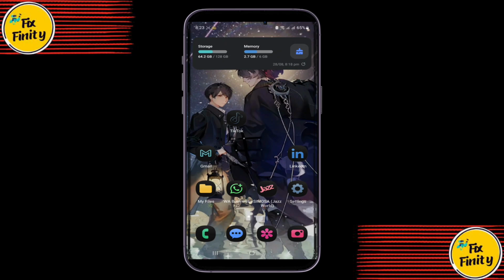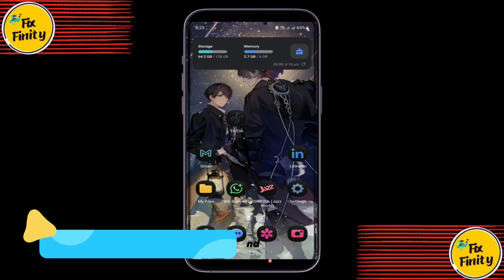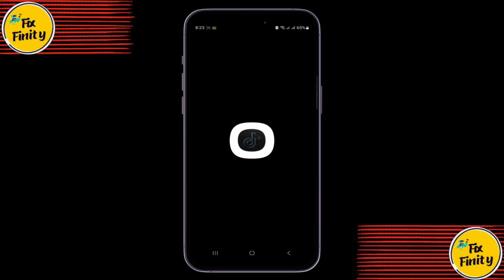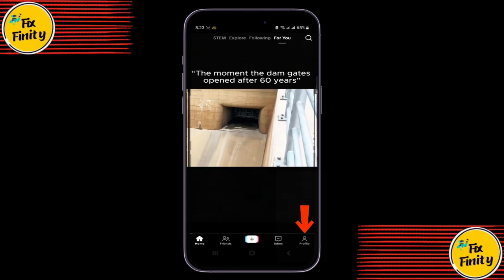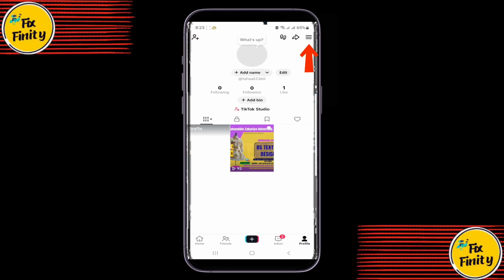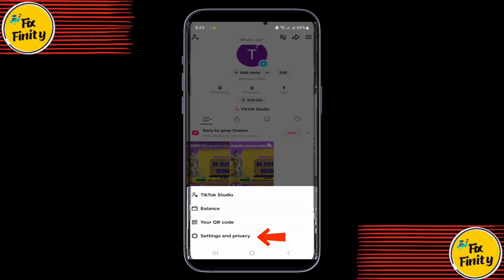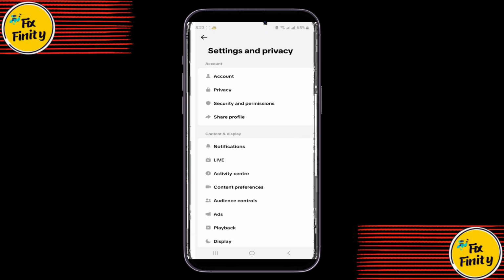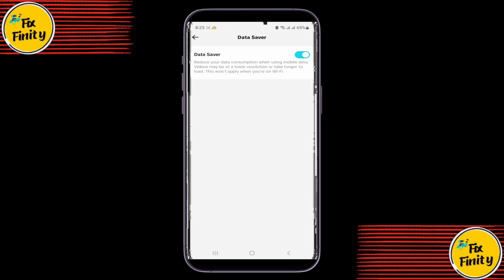How to Stop TikTok from Playing in Background (2026 Guide) | Disable Autoplay Videos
Learn how to stop TikTok from playing in the background (2026) with this quick tutorial. If TikTok videos keep autoplaying when you’re scrolling or even running in the background, this guide will help you turn it off.

🔥 In this video, you’ll discover:

How to disable TikTok background activity on Android & iPhone

How to turn off autoplaying videos on TikTok

Tips to save battery & data while using TikTok

Extra TikTok privacy and performance settings for 2025